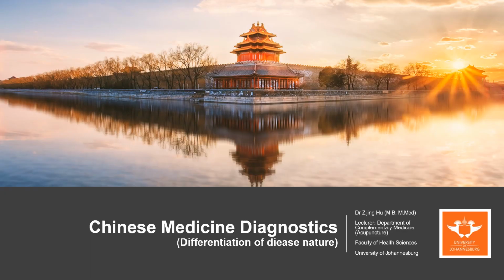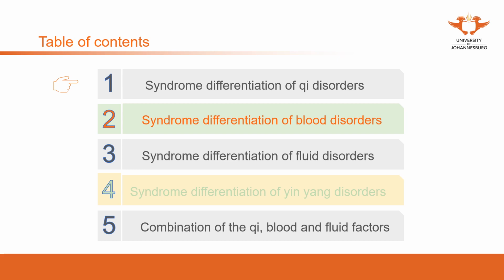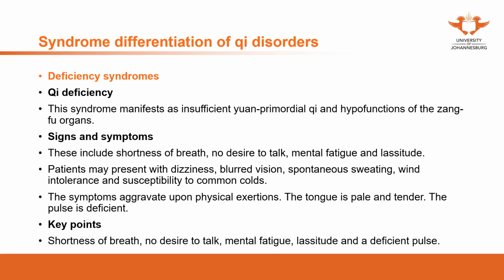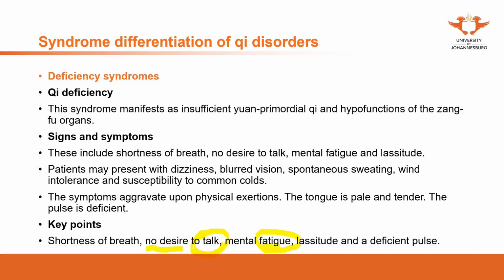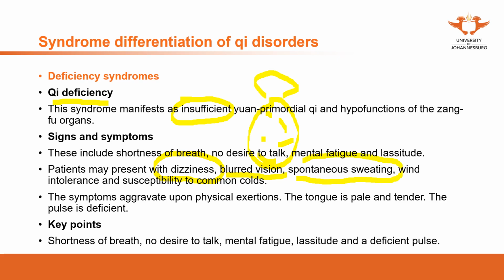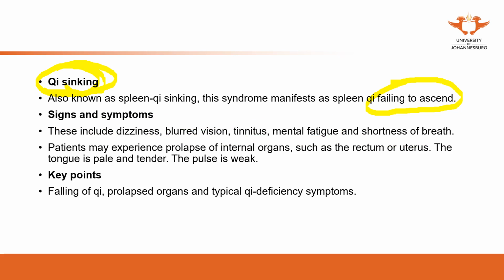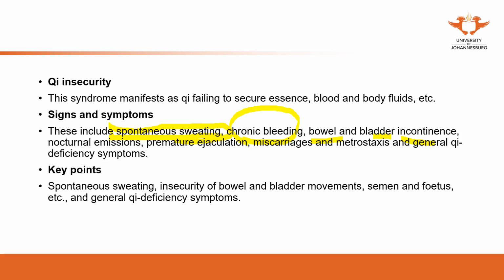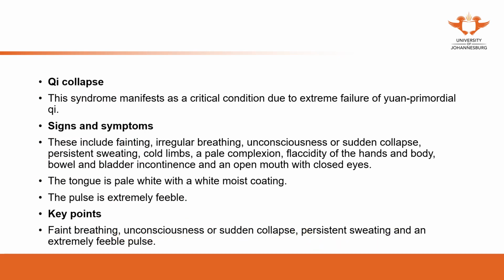211. UJ online lectures:50 Diagnostics Syndrome Differentiation Of The Disease Nature Qi Disorders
211. UJ online lectures:50 Diagnostics Syndrome Differentiation Of The Disease Nature Qi Disorders 1